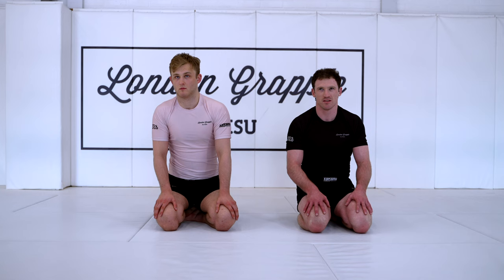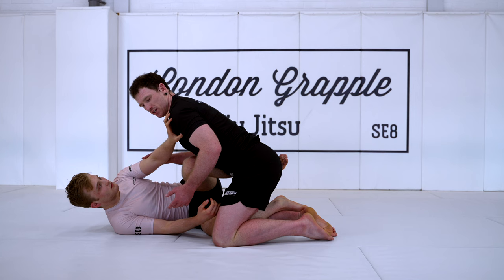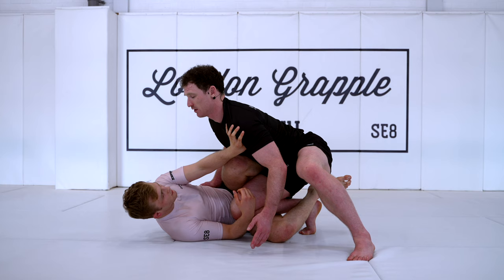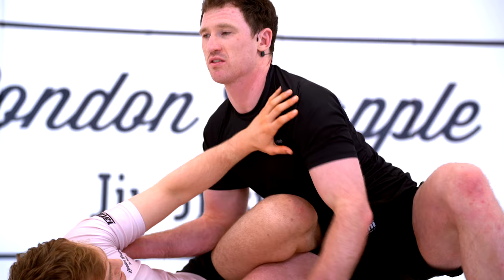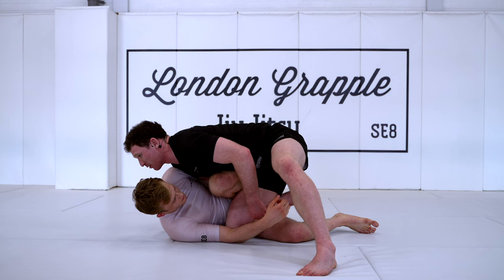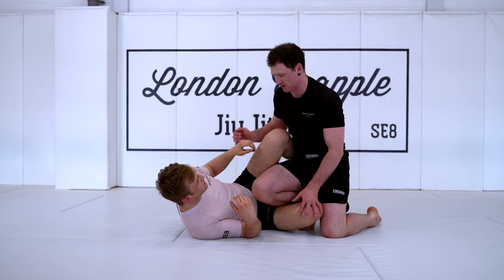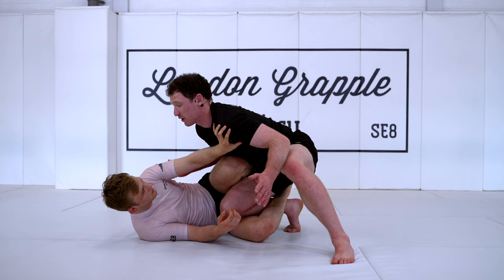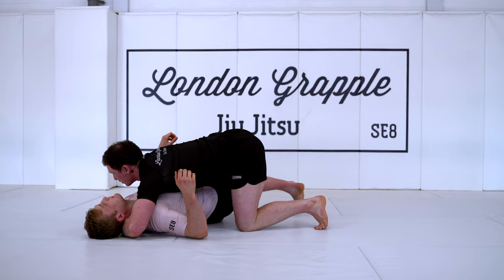The Jason Rau Pass - Aidan Woodhouse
Aidan demonstrates a pass made popular by Jason Rau of the Renzo Gracie / Matt Serra team. Add it to your arsenal, it's a game changer!

Got some questions for us? Ask away in the comments.